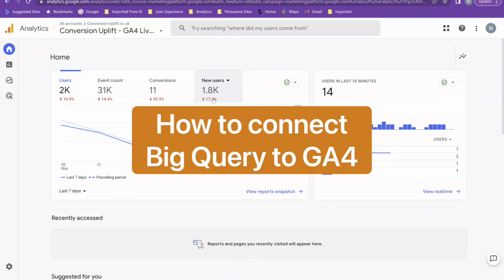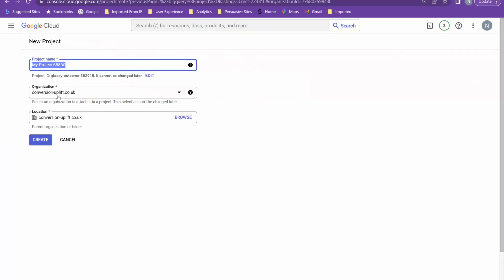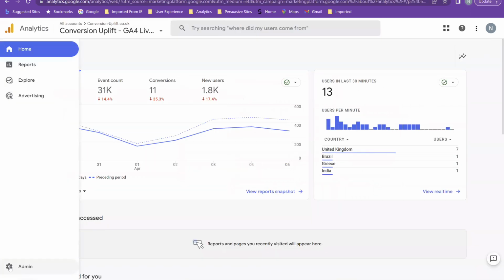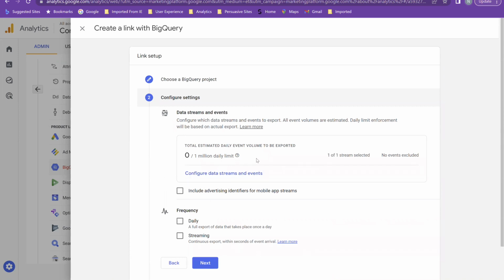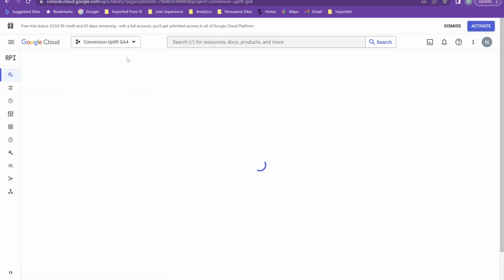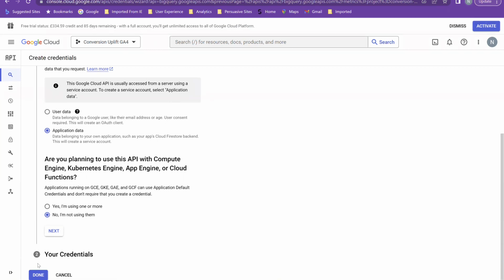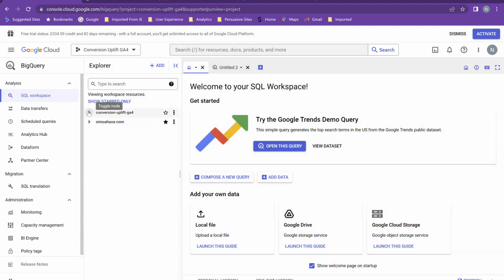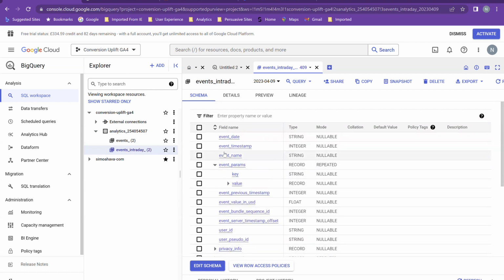1 How to Link GA4 to Big Query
How to link GA4 to BigQuery and browse your GA4 data sets